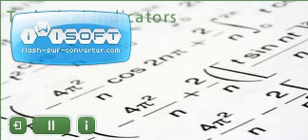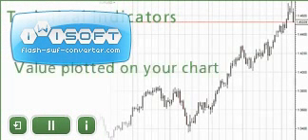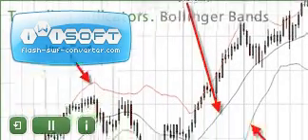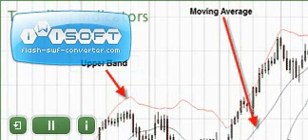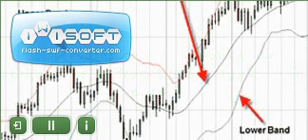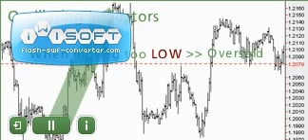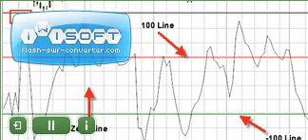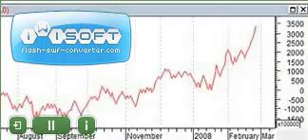Technical Analysis: Technical Indicators by kinetic securities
Technical indicators are the interpreters of the stock and CFD markets. They look at price information and translate it into simple and easy to read signals that can help you when to buy or sell a stock or CFD.